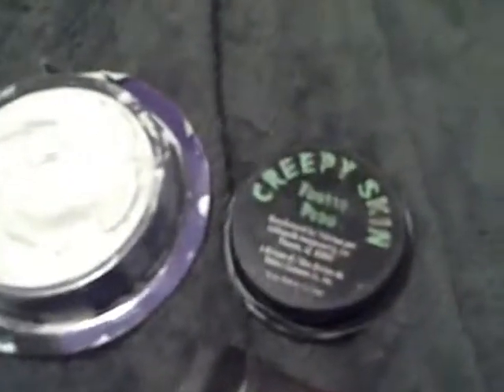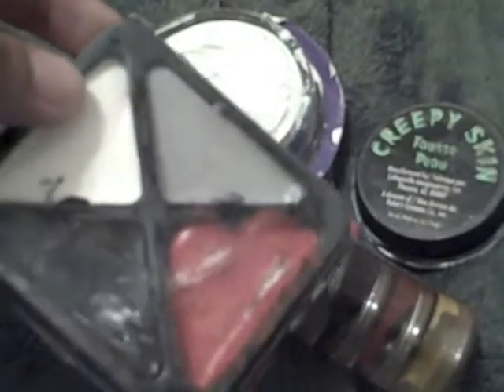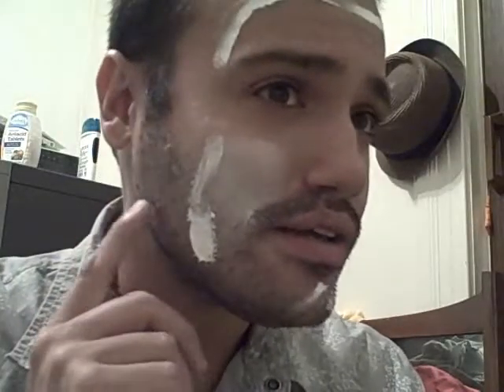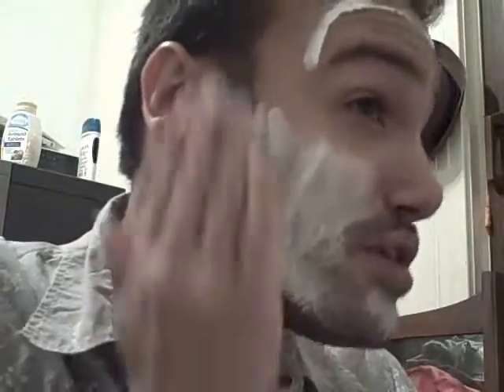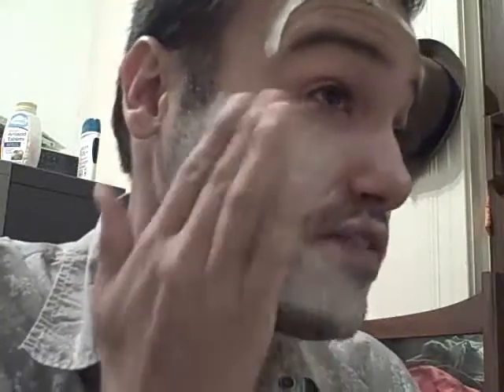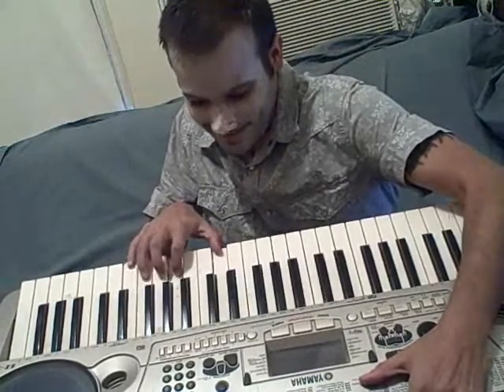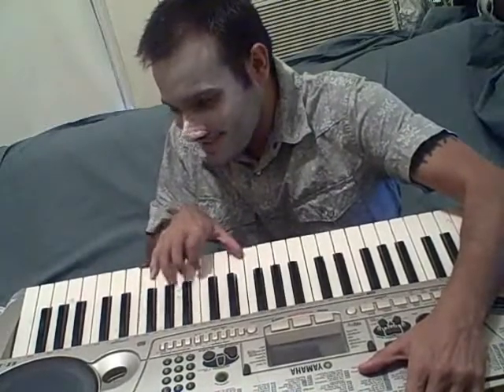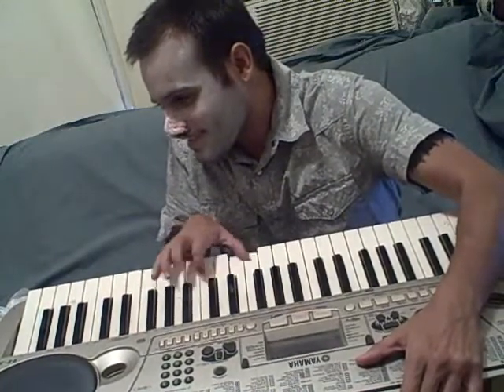halloween make up tips